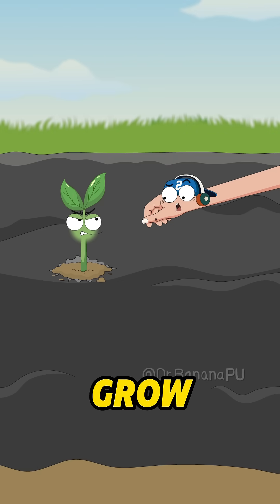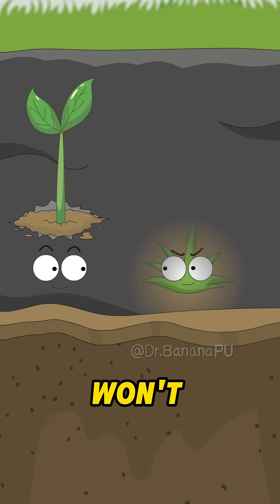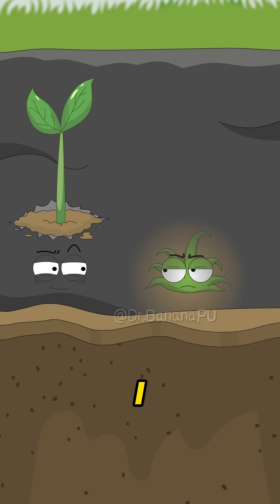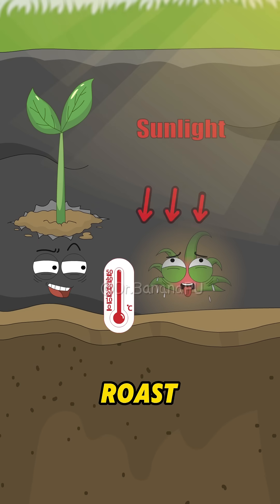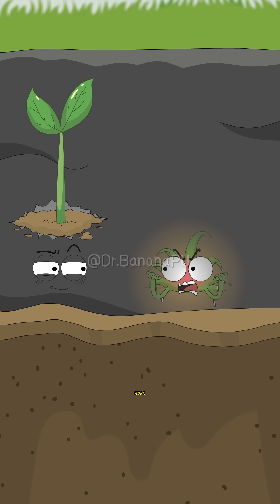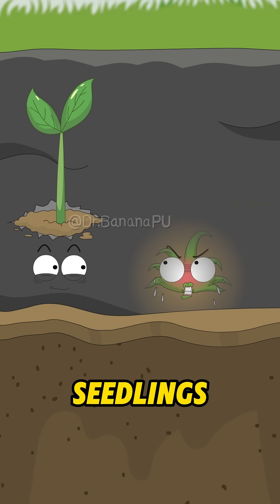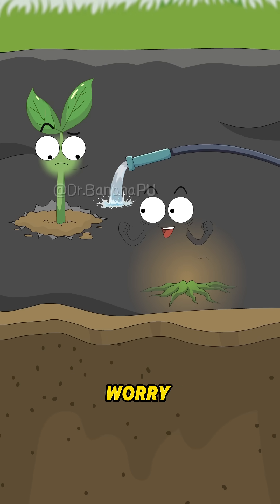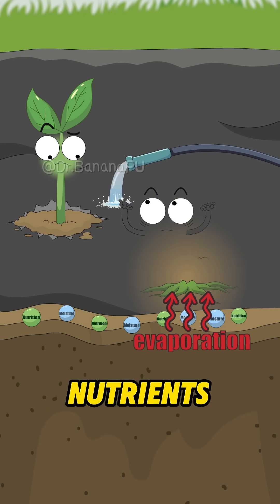Why does covering the plants with plastic film kill all the weeds？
Hehe, this mulch film isn't just a simple plastic sheet; it's the gardener's "smart armor," creating a comfortable "microclimate home" for the seedlings! It effectively blocks out sunlight. Without the call of sunlight, weed seeds underground simply cannot germinate, and even if they do, they'll be suffocated or scalded to death, completely eliminating any chance of them competing with the seedlings for nutrients!Want the soil moisture to evaporate and escape? No way! And the fertilizer you apply won't be easily washed away by rain. All the good stuff is left for the seedling roots to enjoy slowly! During the day, it absorbs heat, allowing the soil to warm up faster and protecting root growth; at night, it slows down heat loss, ensuring the seedlings are well-nourished and thrive!